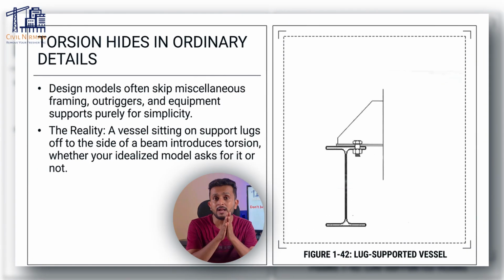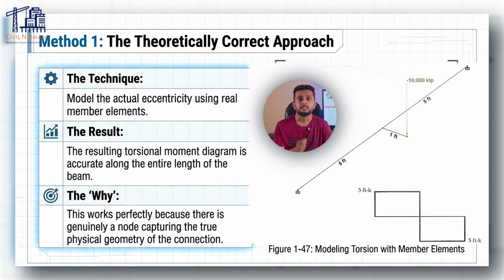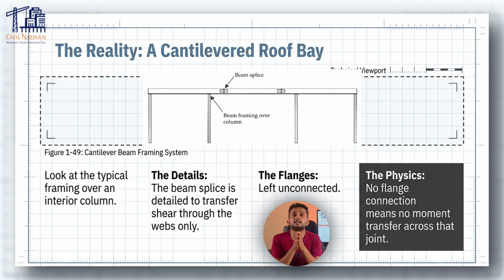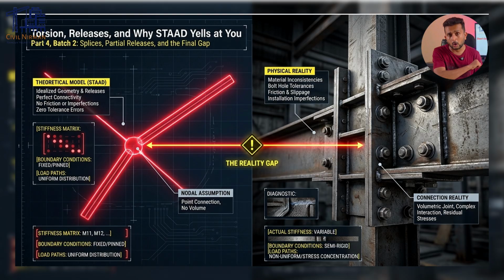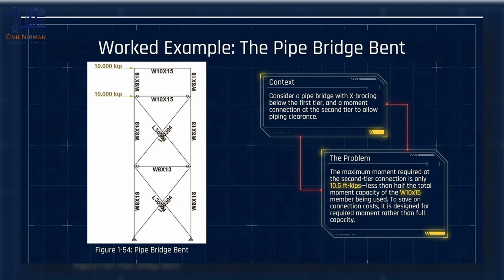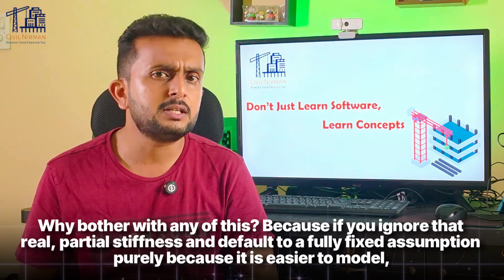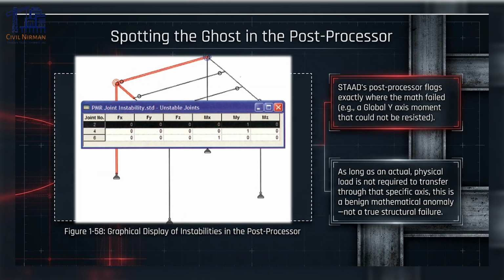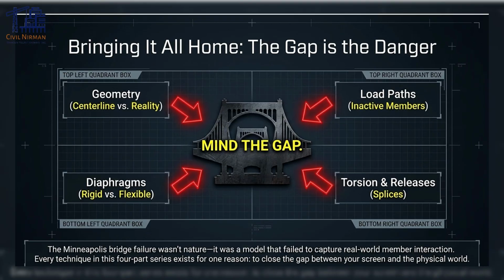PART 4 OF 4 — TORSION, RELEASES, AND WHY STAAD SOMETIMES YELLS AT YOU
Standard column splice details are designed for bearing, sized to resist a load as small as 300 pounds, 18 inches from the column face. That's it. But if your STAAD model assumes that splice transfers full moment, you've just told the software your structure has a stiffness and strength that does not exist on site.

In this final video of the series, we cover torsion, the force almost every beginner forgets exists, using real everyday details like lug-supported vessels and precast double tees. Then we go through member releases for cantilever framing, the column splice blind spot, partial moment release for connections that are neither pinned nor fixed, and exactly how to read STAAD's instability warnings without panicking. We close the entire series by tying every part back to the bridge collapse that started it all.

This is Part 4, the final part, of a 4-part STAAD.Pro modeling series for structural engineering students and young engineers who want to actually understand what the software is doing, not just click Analyze.

In this video:
Torsion in everyday details, lug supports, outriggers, and precast tees
Modeling torsion with real member elements vs built in loads
Cantilever girder splice releases explained
The column splice blind spot almost every beginner has
Partial moment release and the MPZ factor
Reading STAAD's instability warnings correctly
Tying the full series back to the I-35W bridge collapse

If you found this series useful, go back and watch Part 1 through Part 3 if you missed them, and subscribe to Civil Nirman for weekly structural engineering content built for real engineers, not just exam prep.